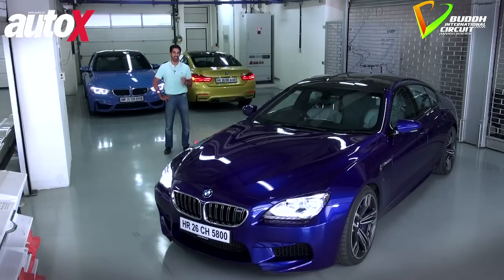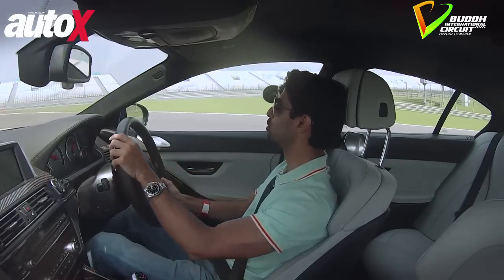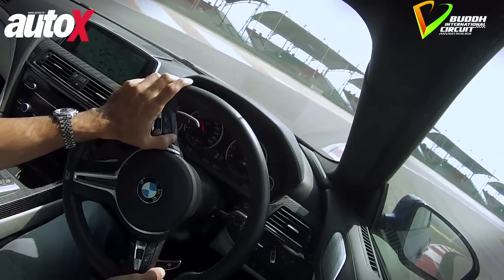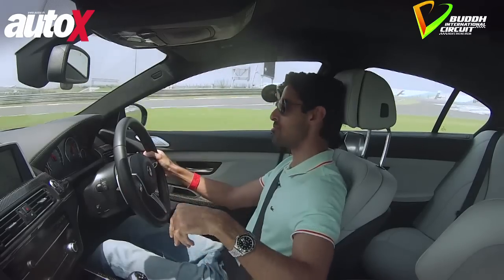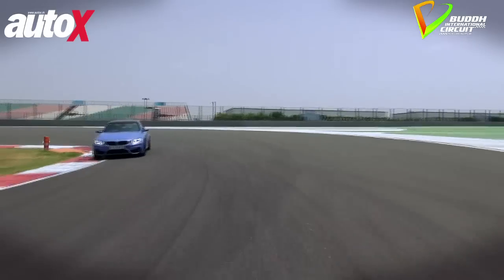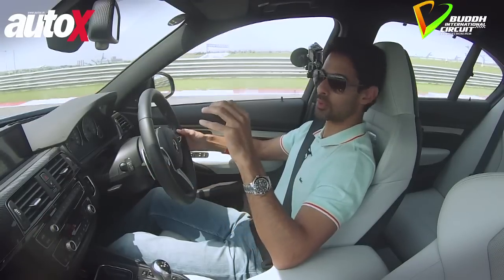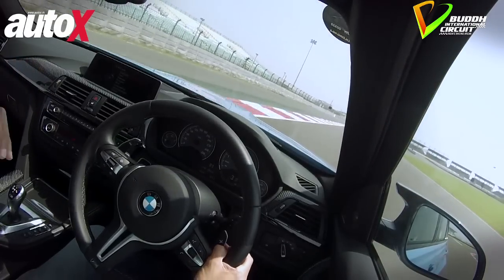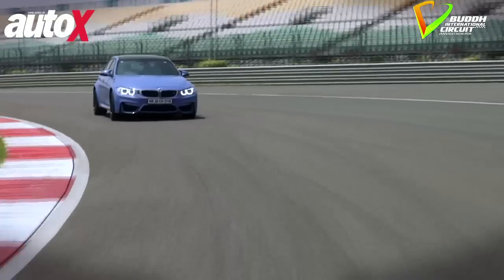BMW M3 / M4 & M6 Track Tested @ the BIC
Check out this track test of the BMW M3 / M4 and M6 at the BIC.